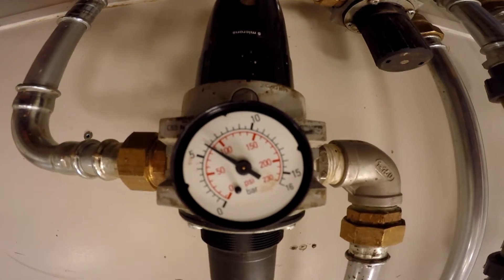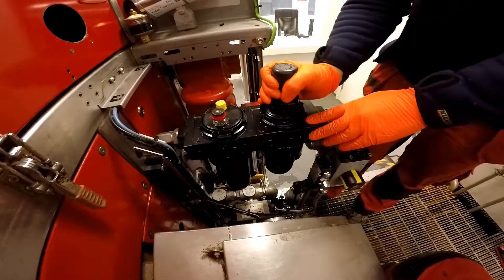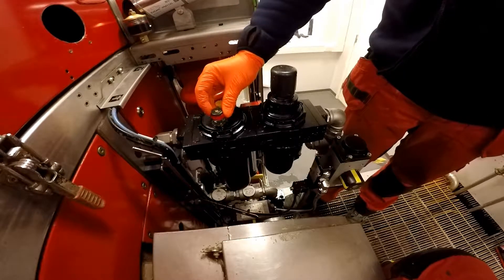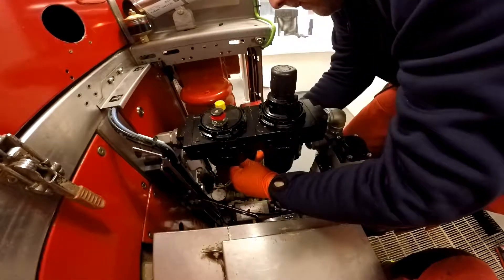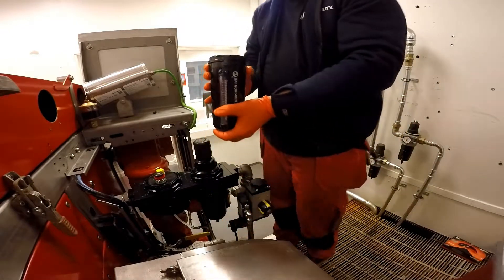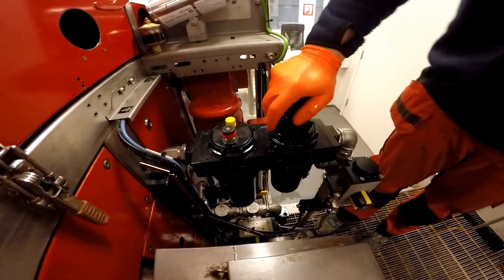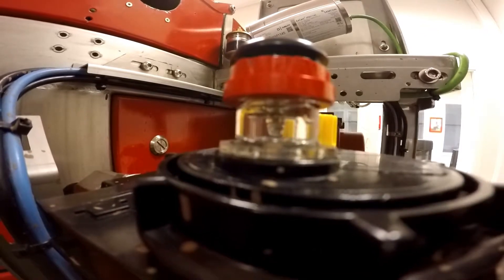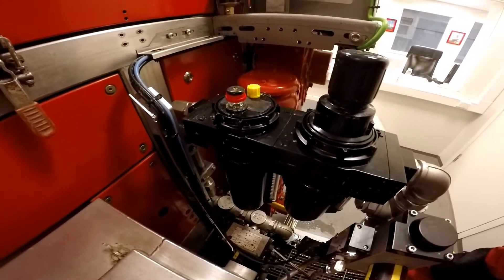New oil in the vibrator system - MudCube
How to inject new oil into the vibrator system of the MudCube - Cubility